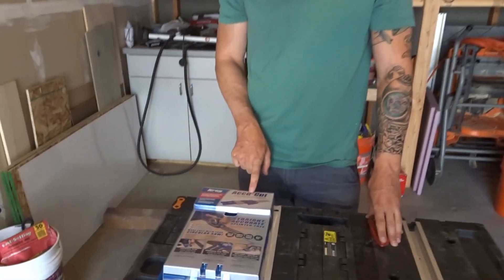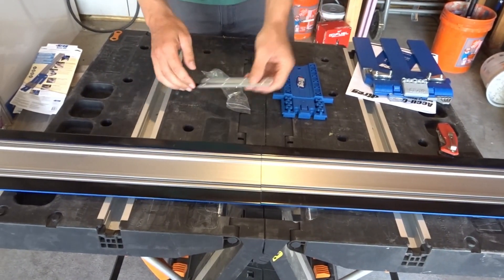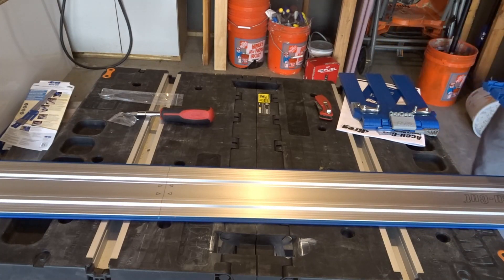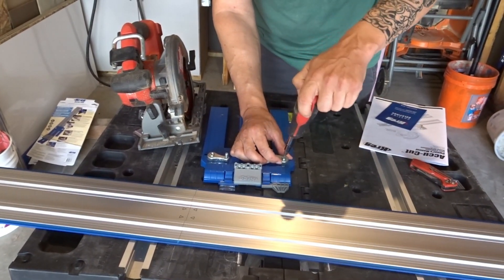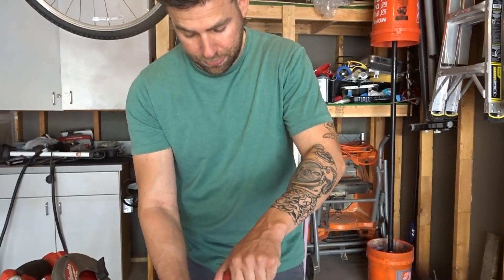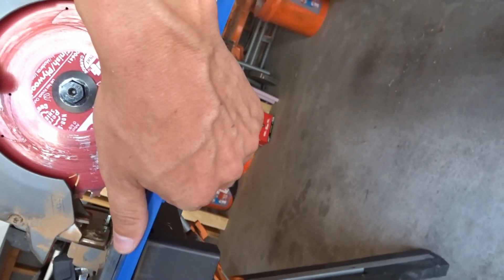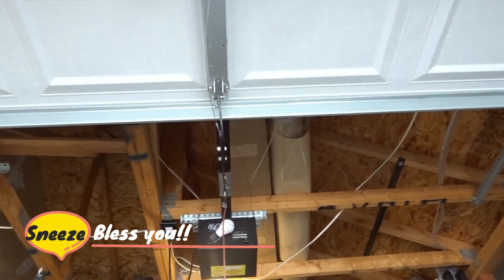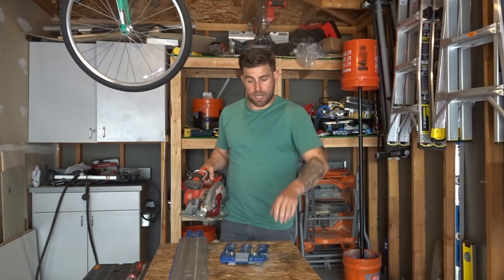Kreg Accucut Setup and Review | Step by Step Setup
Let me know if you have any questions about how I set it up.

Thanks!